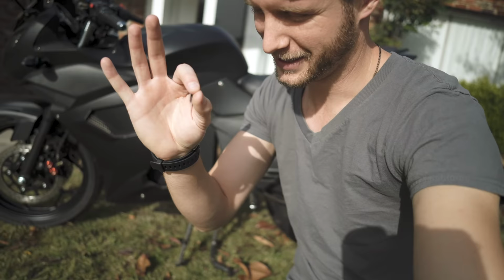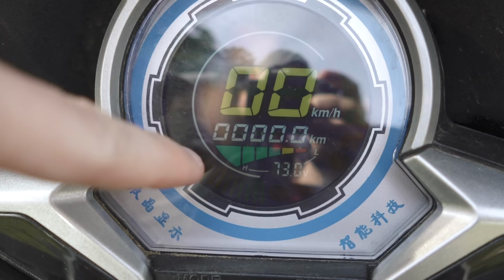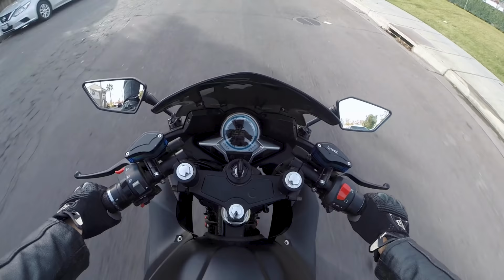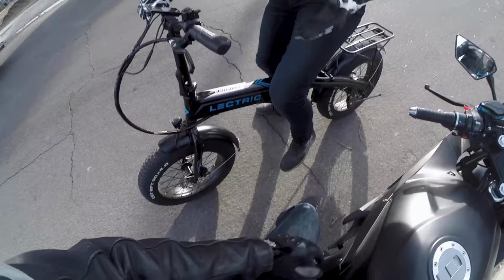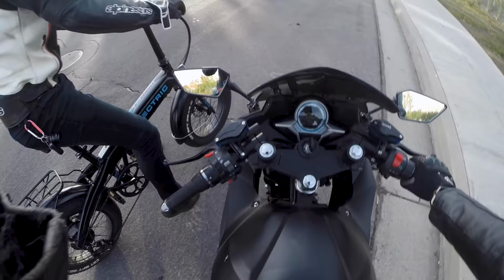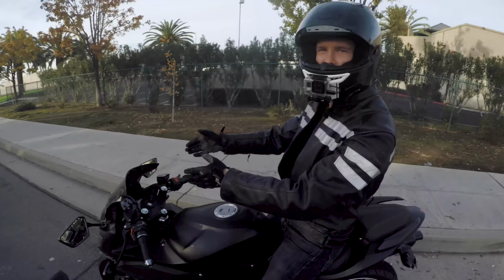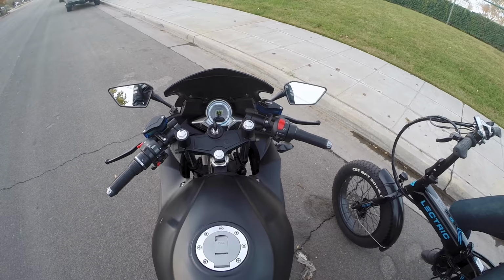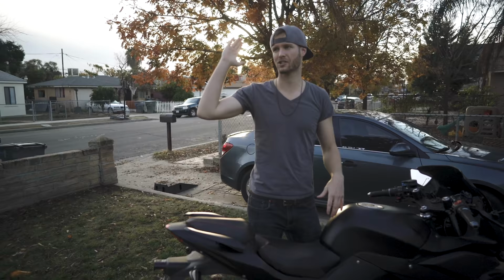CHINESE ELECTRIC SPORTBIKE | What is the RANGE on ONE CHARGE?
Today we find out HOW FAR the Chinese Electric Sportbike can go on one charge! This video is just to test the range of the bike and see how far it will go – The Chinese Seller sent me the specs and the model I ordered should have a range of 70 kilometers (40 miles) on a full charge...Today we test that.

If you're new here, this is an electric "sportbike" I bought from Alibaba.com (China) and had shipped to the United States. I wanted to see for myself the quality of an electric bike from China.

BUT, if you're considering buying one like this, watch the whole video. It is very hard to get one of these and you may not get what you pay for.

THE SELLER CHANGED HIS COMPANY NAME TO "Wuxi Jose Vehicles Co., Ltd" ...Avoid them like the plague.